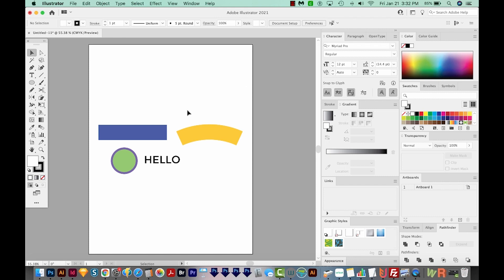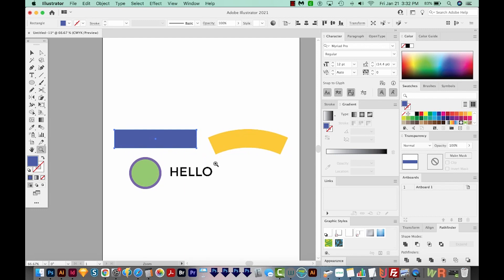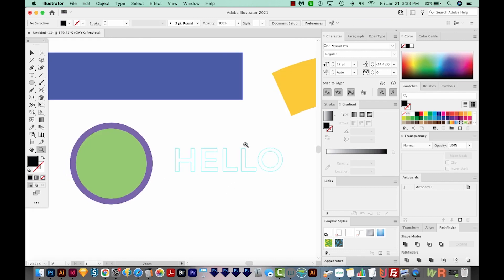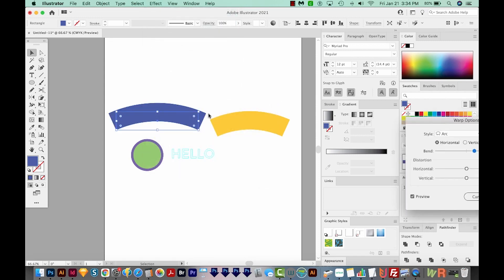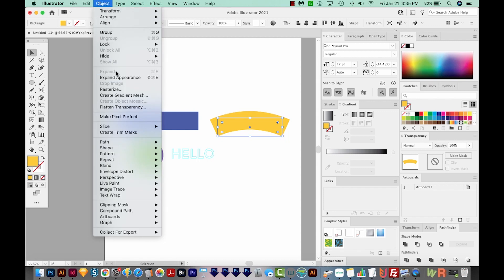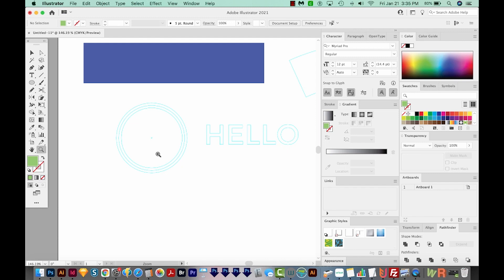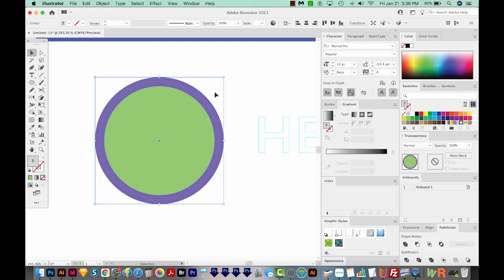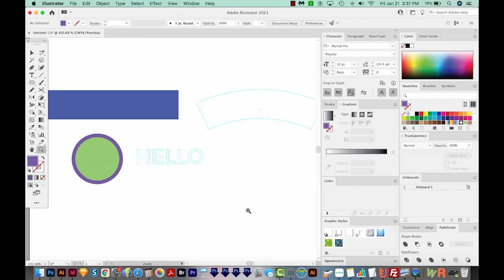How to make guides from any line or shape in Adobe Illustrator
Learn how to turn anything into a guide!

➝ PHOTOSHOP
Remove the background of a photo and make a template for Youtube thumbnails with Adobe Photoshop